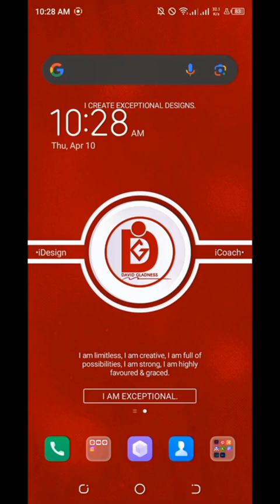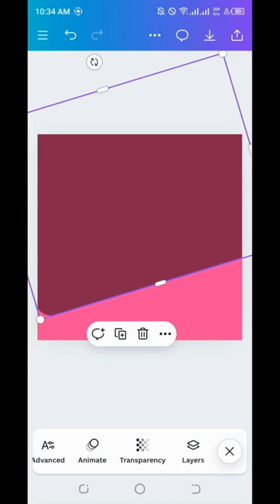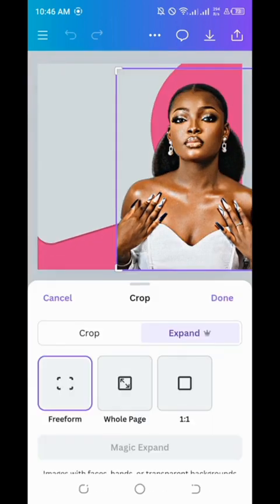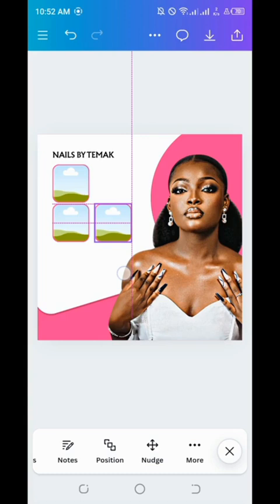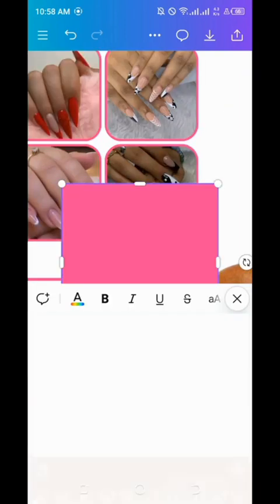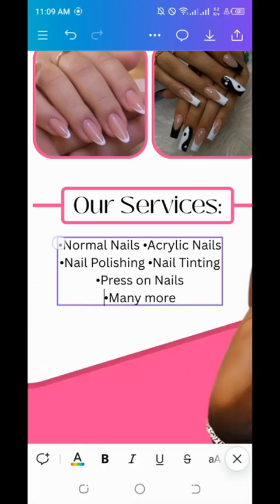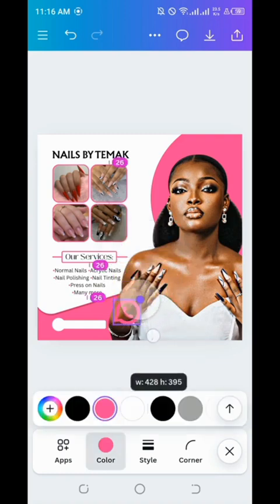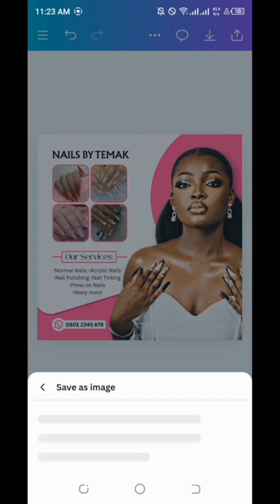Canva Tutorial: Nails Flyer Design on Smartphone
Learn how to design a stunning nails flyer for your beauty brand using only Canva mobile app on your smartphone.

This flyer was created to capture attention and give a luxury feel — all without touching a laptop.

💅 Perfect for nail techs, beauty pros & beginner designers
📱 Designed completely on phone

🔥 Let’s bring your designs to life — the simple way.
Drop a comment or question below!